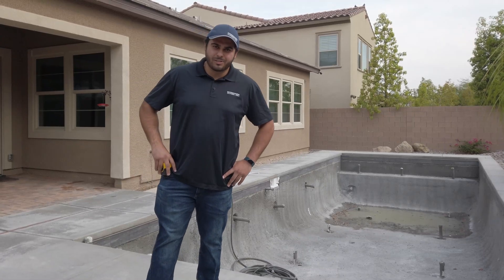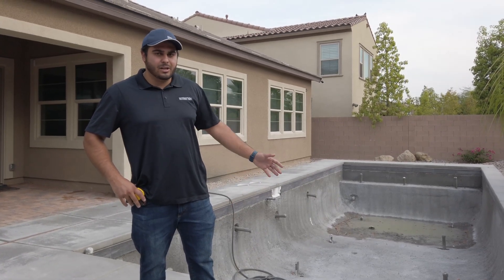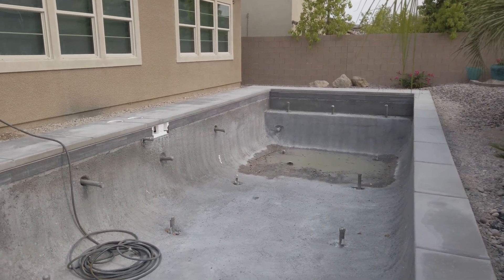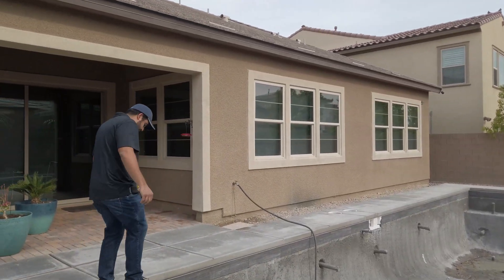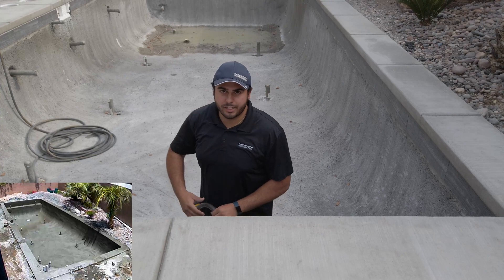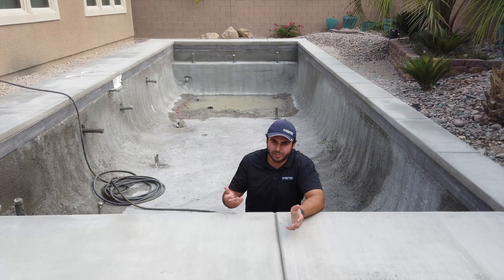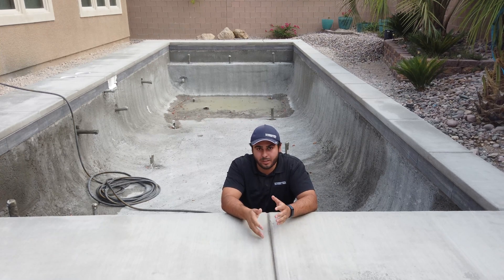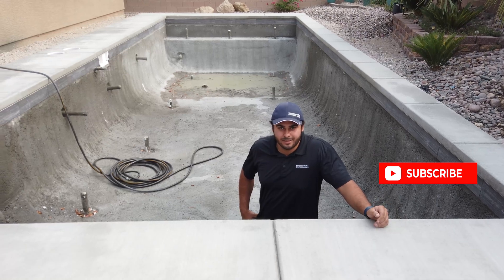Pool Owner's Construction Essentials - Curing the Pool's Concrete Shell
Curing the concrete shell of your new pool is an essential step in ensuring its durability.  The curing process is facilitated by watering the concrete 3 to 4 times a day for the week after the gunite/shotcrete is shot to form the shell of the pool.  This video explains how to do that.